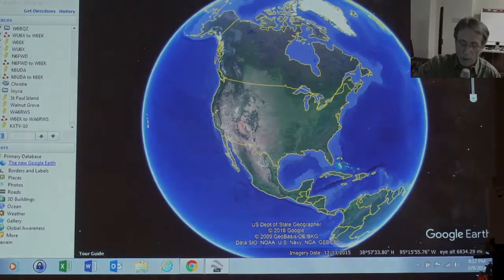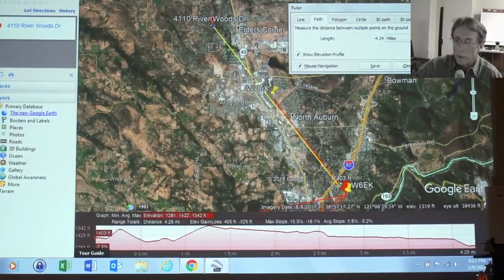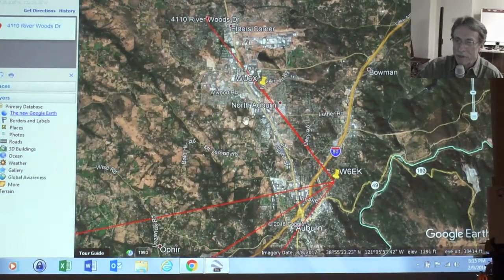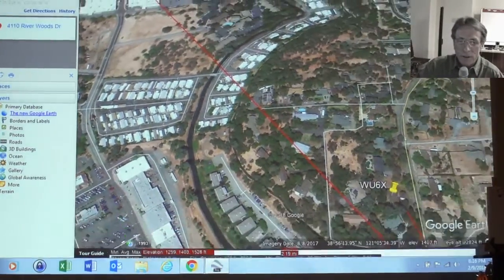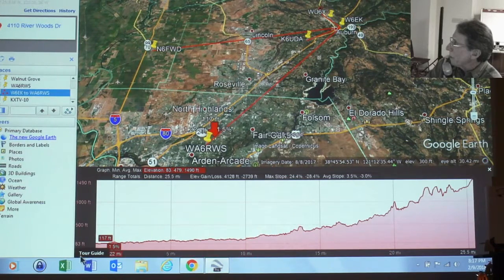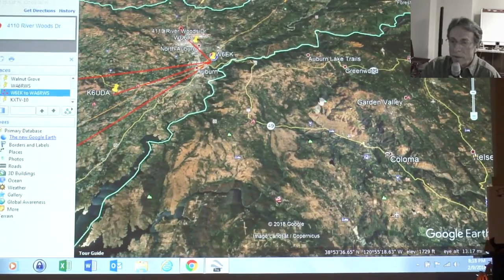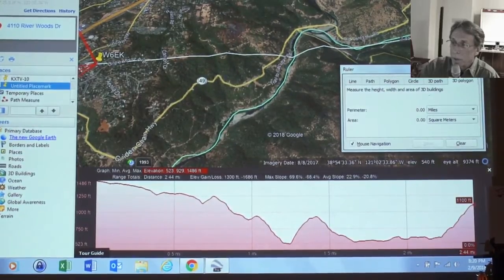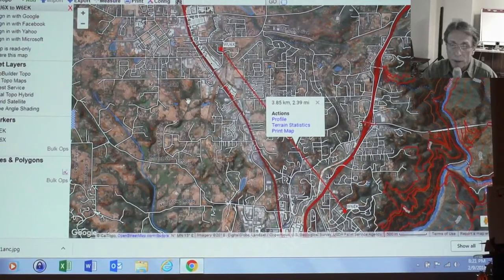SFARC February 2018 "Tech-10" - Line of Sight Paths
For the February 2018 Tech-10 presentation, Dennis WU6X demonstrates how to plot line-of-sight paths between stations and the club's repeater, using the Google Earth and SARTopo.com Internet services.